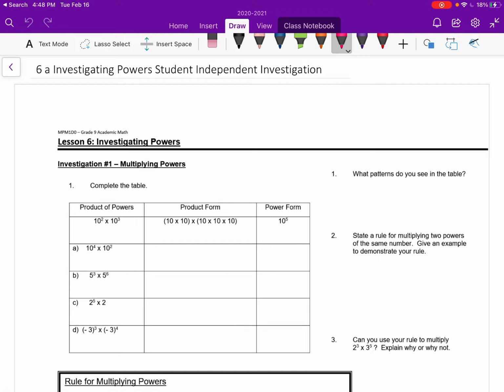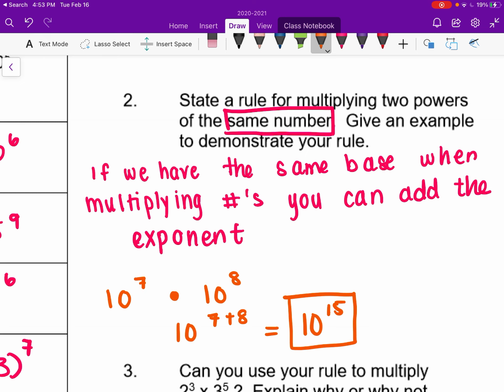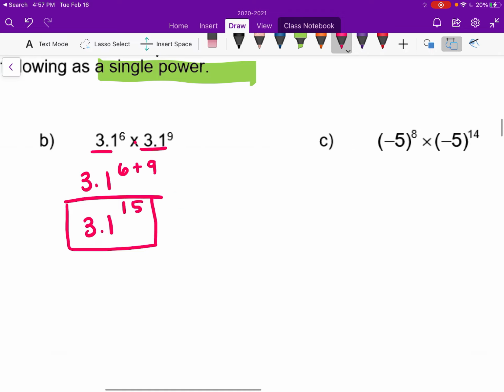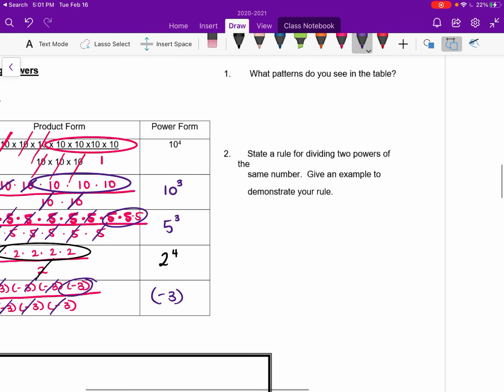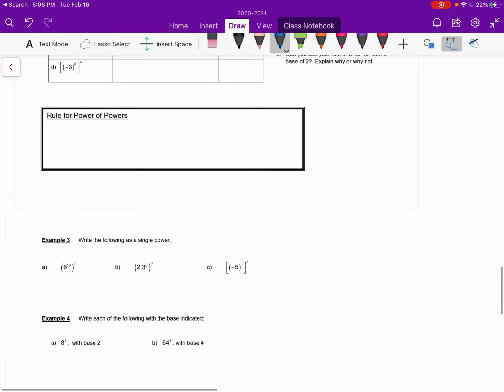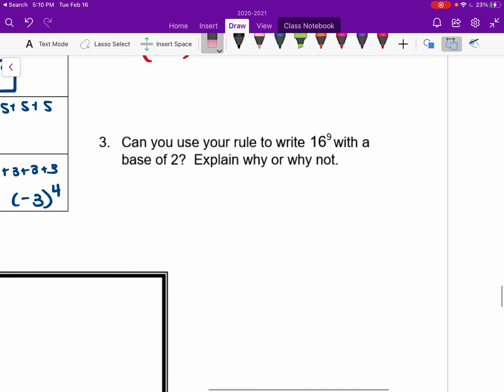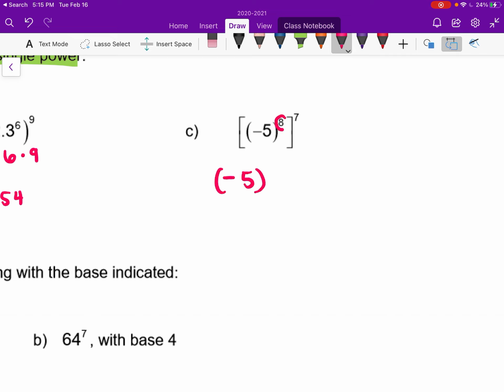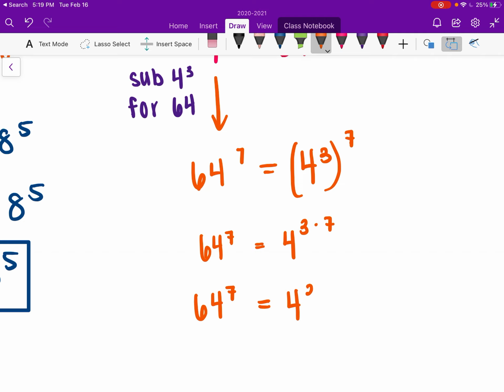Lesson 6 A Investigating Powers